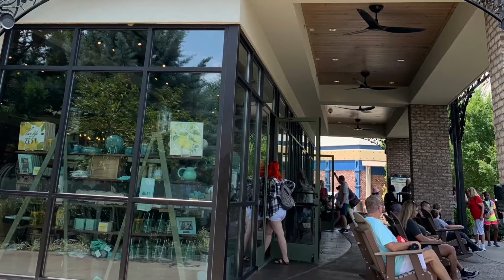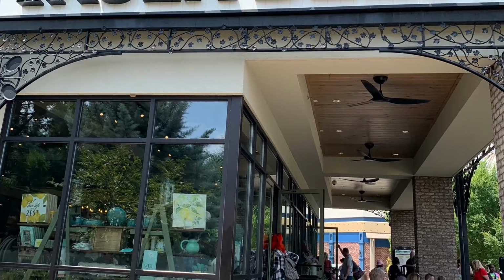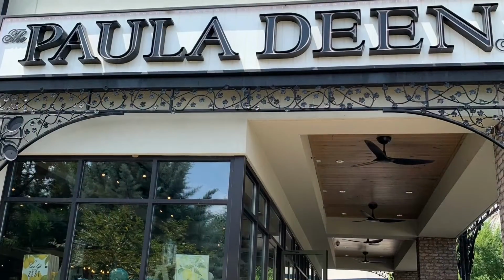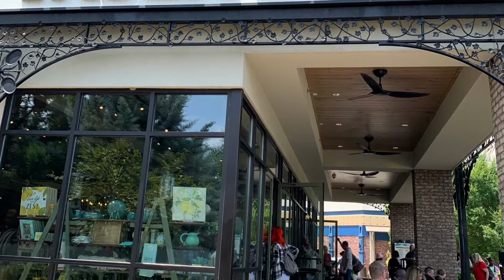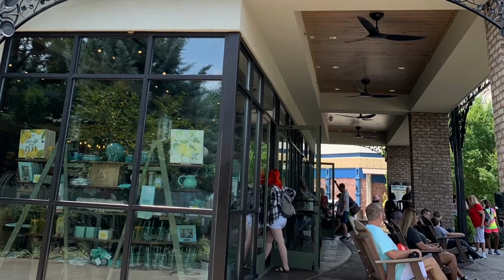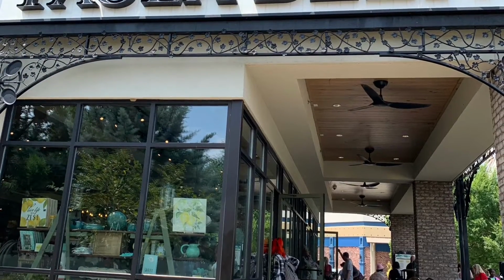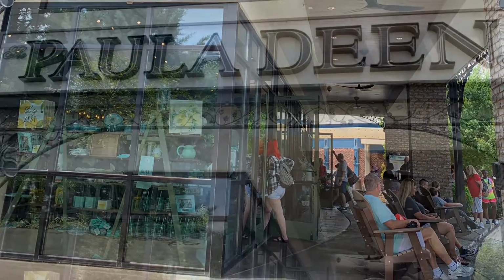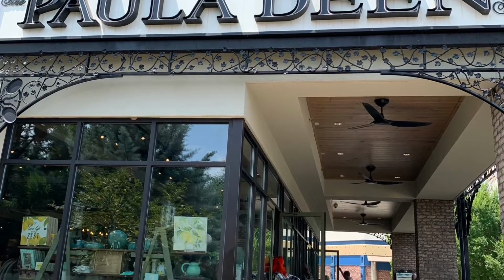Paula Deen's Restaurant in Pigeon Forge our trip to Gatlinburg Review Paula Deen’s Family Kitchen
Go with us as we visit Paula Dean’s Family Kitchen Restaurant I’ll tell you all about it.